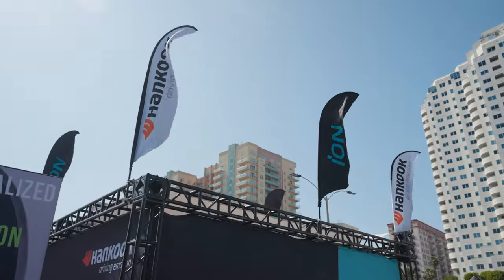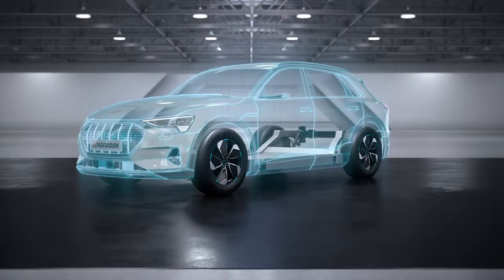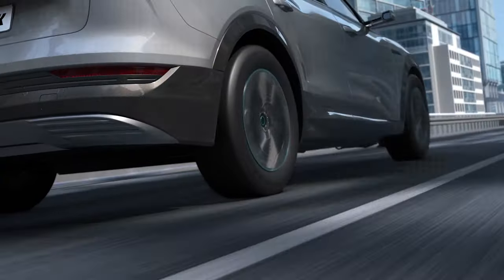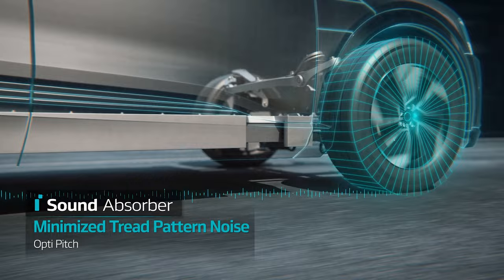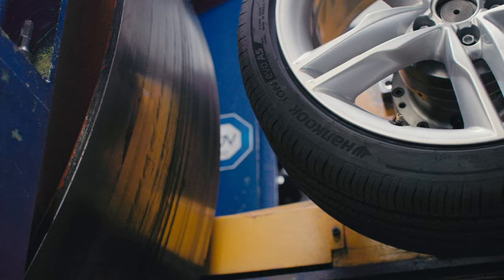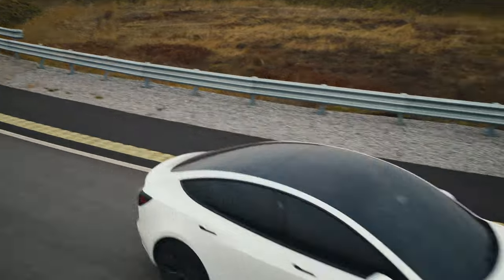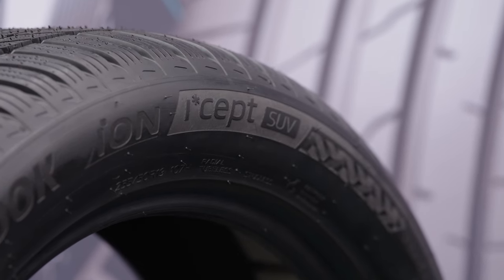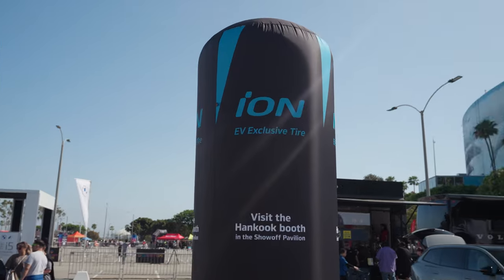5 EV Tire Myths DISCHARGED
Modern EVs are battered on a daily basis, by the elements themselves but also by misinformation. While these myths range from noise to weight to performance, there's one aspect that unites them all - the tires, so we sent Miss GoElectric to the Electrify Expo in Long Beach, California to set the record straight and discharge 5x common myths to do with EVs and their tyres.

0:00 Debunking EV Range
1:34 EV Tires and Noise
2:59 Handling Extra Weight
4:17 EVs Cold Weather
5:13 Choosing The Right Tyres